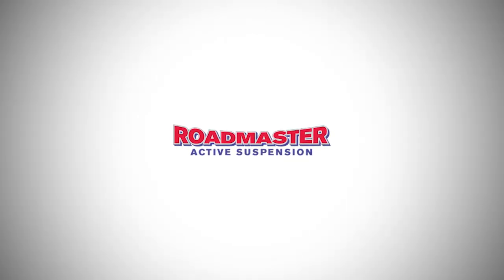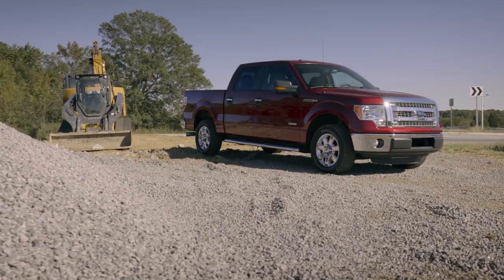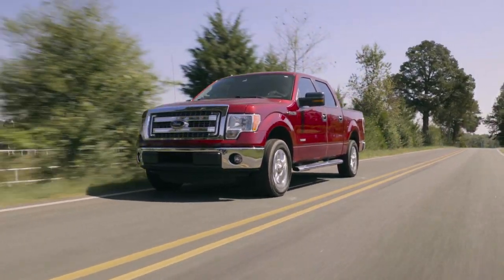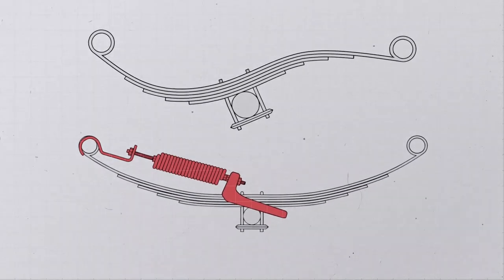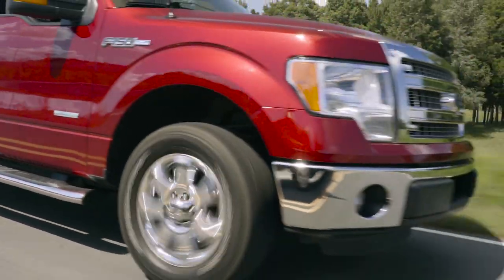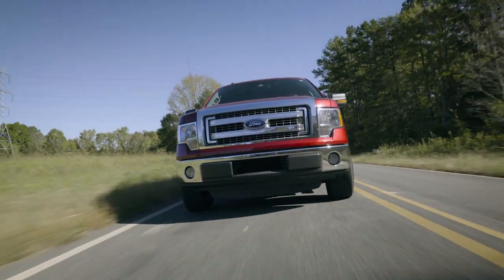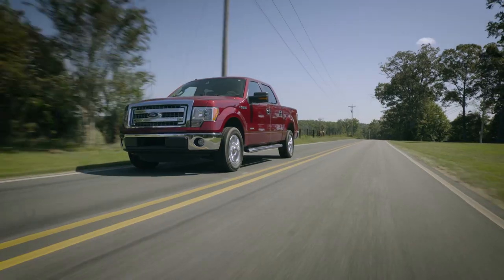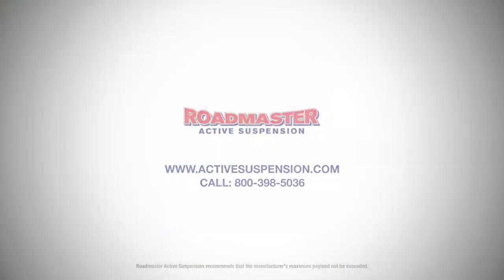Reduce Wheel Hop With RAS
What's the best way to eliminate axle wrap and wheel hop?

Yes, traditional traction bars will do the trick! However,  you might be better suited installing a Roadmaster Active Suspension system if you are using your truck to tow or haul. This unique design strengthens and stabilizes the leaf springs to help eliminate axle wrap, reduce squat and eliminate sway.

Where normal leaf springs would twist and bend to an S-shape when under pressure, our system reduces this warping and effectively eliminates the subsequent hop of the axle housing. The traction is thereby increased as our system allows the tires to efficiently transfer the torque to the ground.